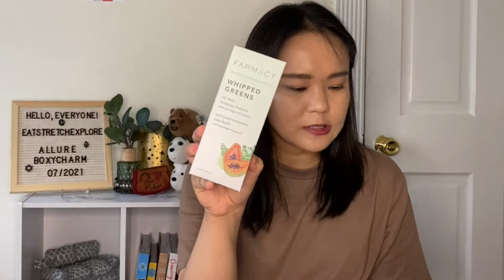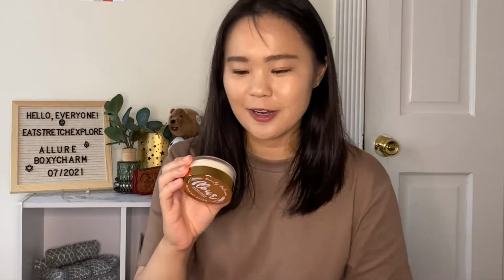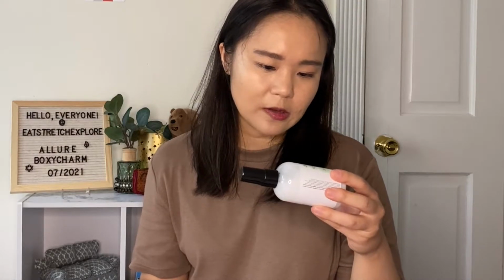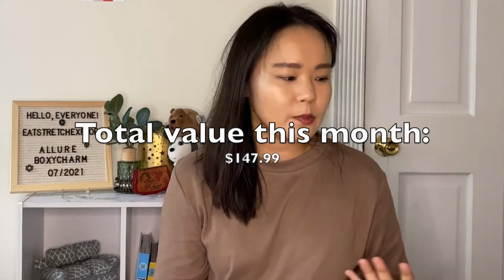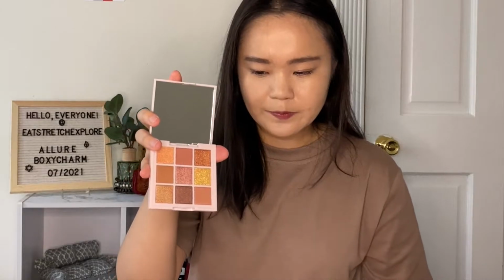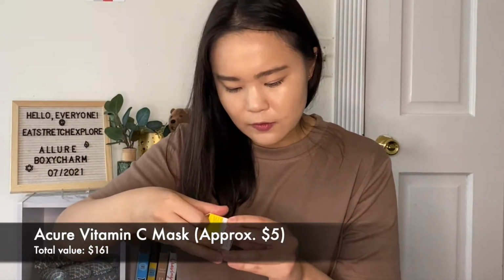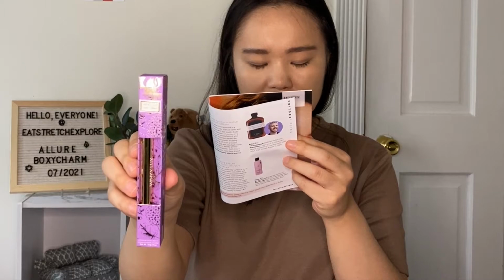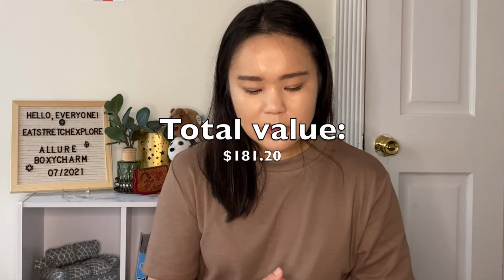Allure vs BoxyCharm July 2021 Edition - Which box is worth it?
YesStyle (Save money on Korean and Japanese beauty, skincare, fashion and more) - Use code "EATSTRETCH" for extra savings

** PLEASE NOTE: All of the views and opinions on my channel are my own and do not represent the views or opinions of my employer. Additionally, these reviews are my honest opinions. I do not accept money or product in exchange for a positive review.